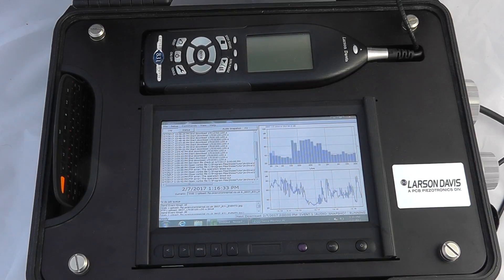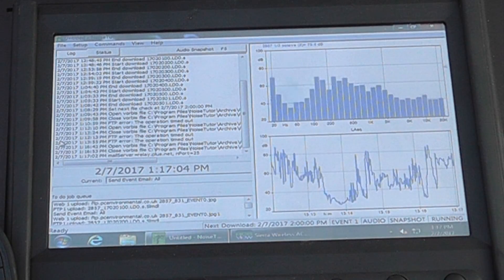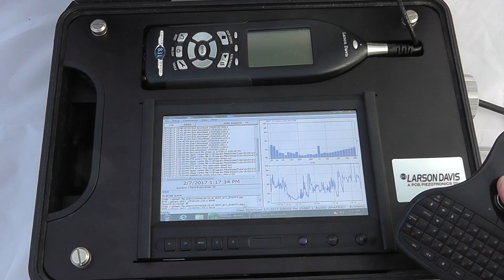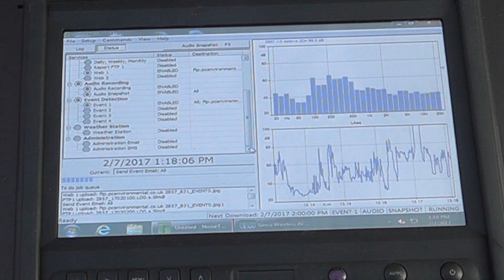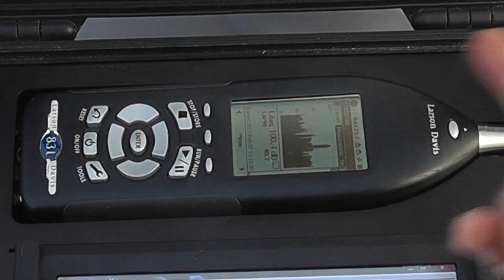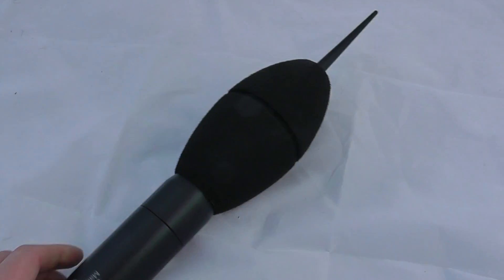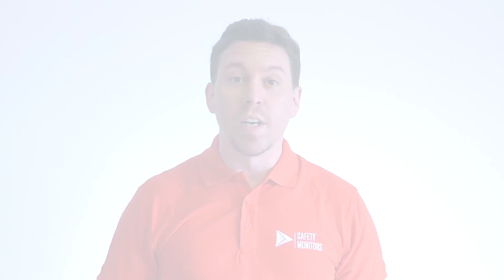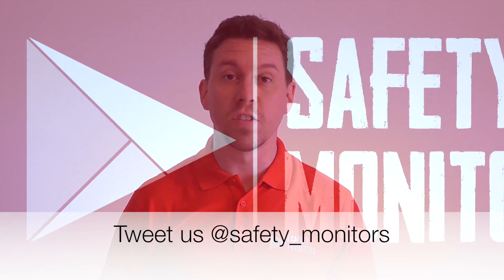NoiseTutor User Guide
This video gives a basic user guide for the NoiseTutor from Larson Davis